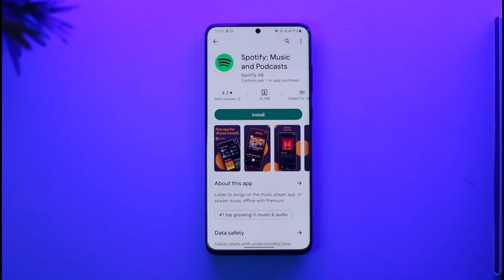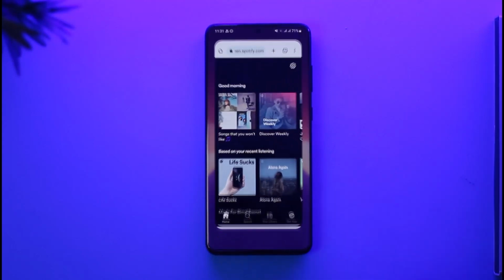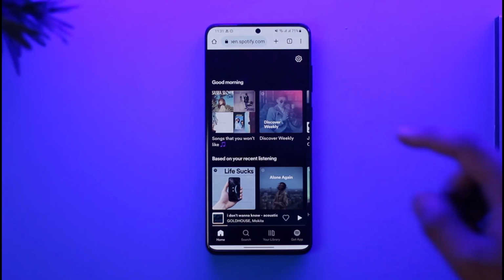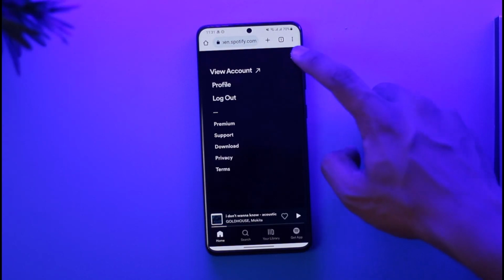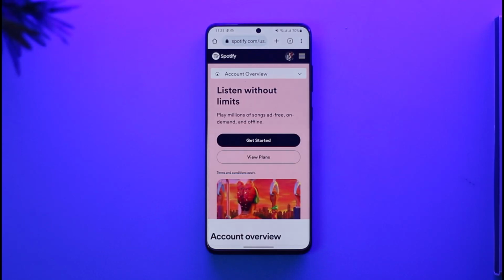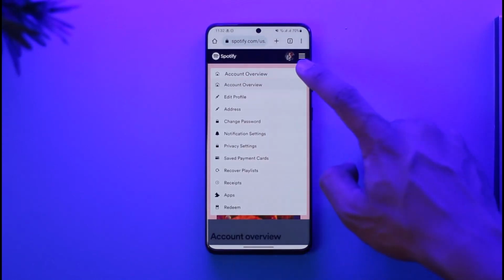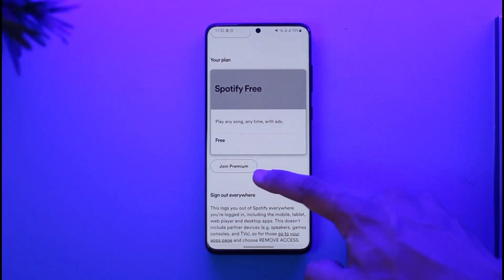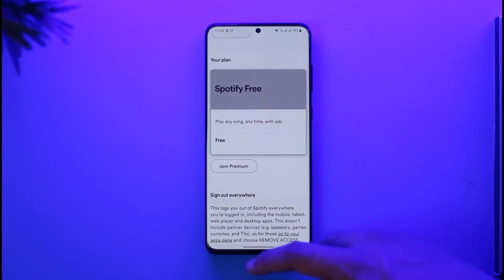How to Cancel Spotify Premium !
This video guides you through an easy step-by-step process to cancel your Spotify premium. So make sure to watch this video till the end.

~ Chapters:
0:00 Introduction
0:11 Login from Browser
0:27 Cancel Premium
1:01 Conclusion